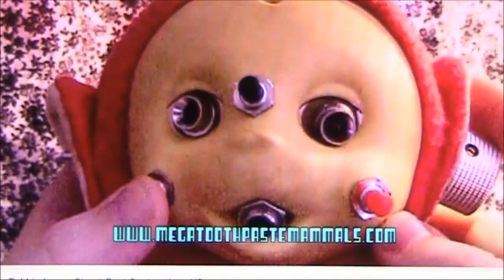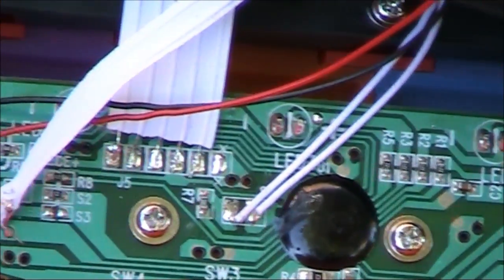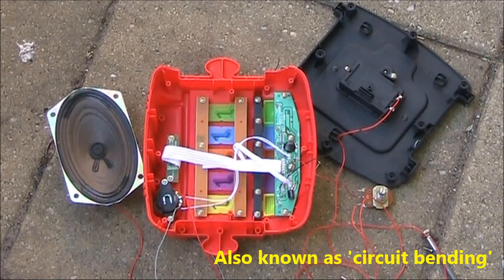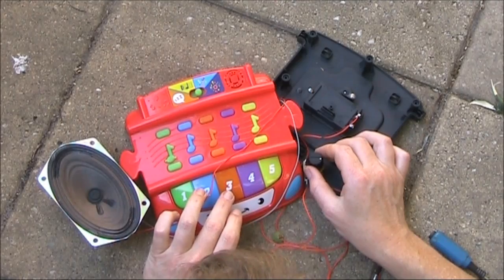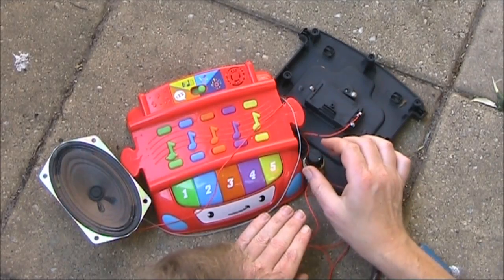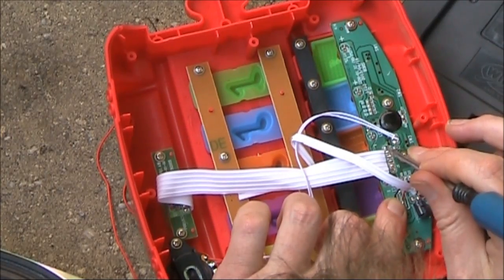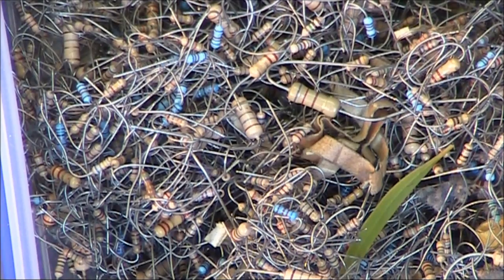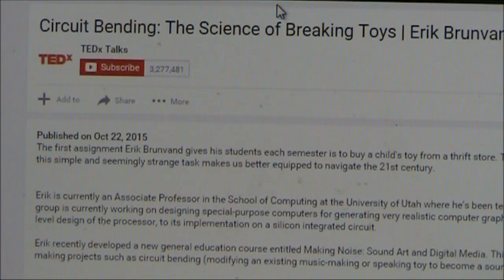Electronics on the floor Christmas edition: Circuit bending electronic toys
Christmas presents may not hold the recipient's interest for very long but if they're electronic toys there's alternative uses.  Like salvaging parts or 'bending' their circuits to get noises that the manufacturer never intended.  Watch this video for an introduction to circuit bending.  Just one finger and a few parts can get you started.